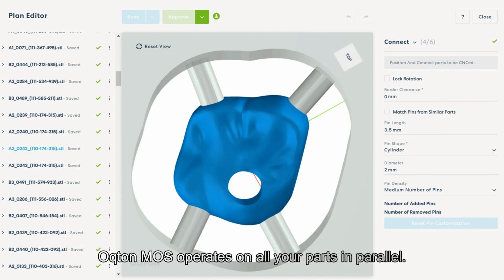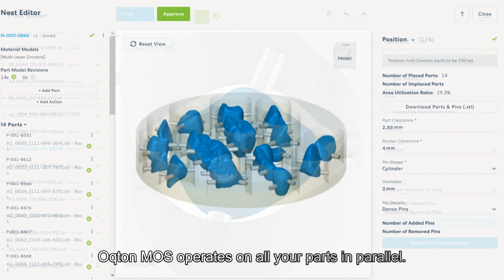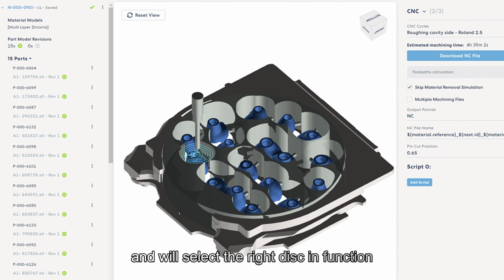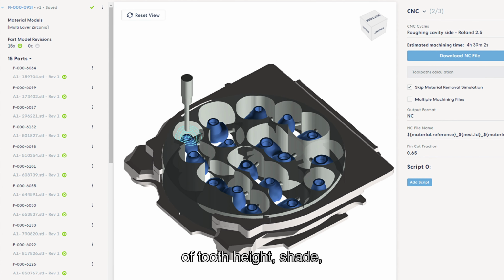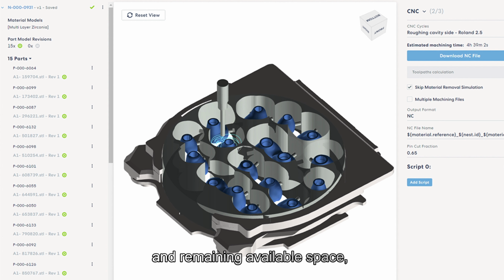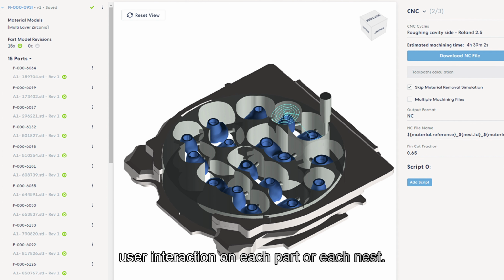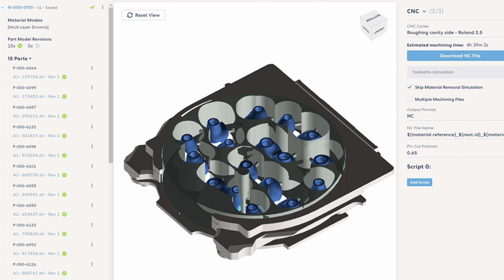Supercharge CNC milling in dental labs with Oqcam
Oqcam is revolutionizing CNC milling workflows in dental labs with AI-powered automation.

Oqcam offers a comprehensive CAM solution tailored for dental production, embracing metal printing, resin printing and CNC milling. From the moment that the design file is available, Oqcam takes care of the process. No matter the number of STLs, after a brief calculation, you check, approve and it’s straight to milling.

The software will automatically orient, place pins, and will select the right disc in function of part height, shade and remaining available space, and nest in a very efficient way. Smart automation eliminates the need for user interaction on each part or each nest.